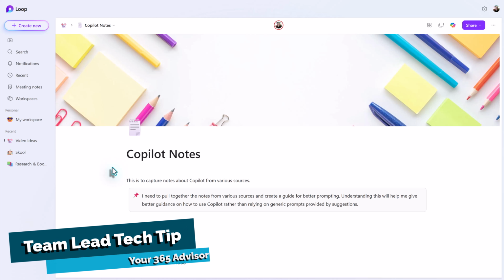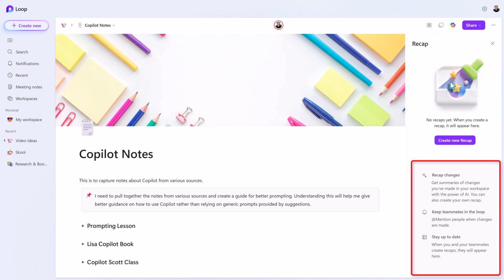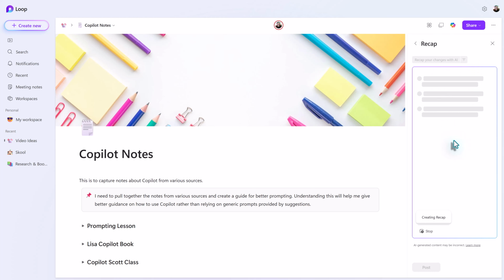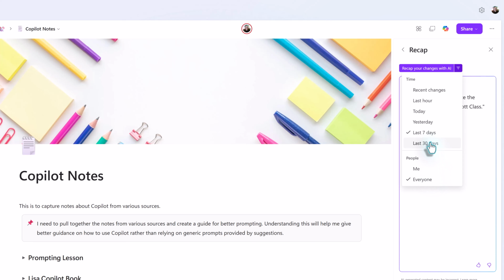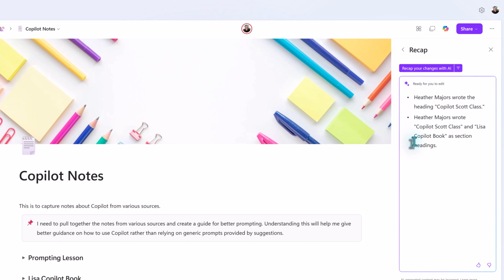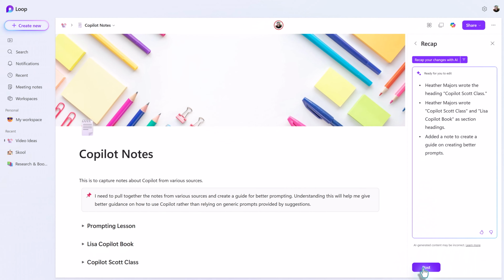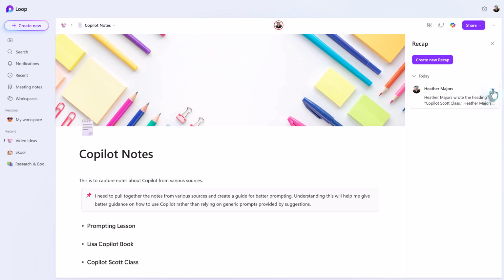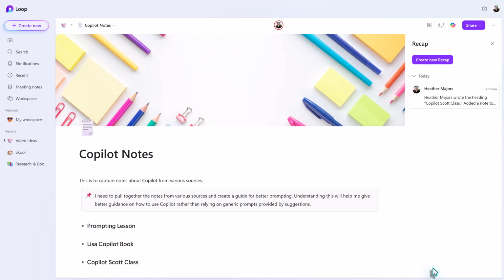Microsoft Loop Recap with Copilot Saves You Time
Using the Recap feature in Microsoft Loop will help you and your team time. Quickly get up to speed with changes on your Loop pages with one click with Copilot in Microsoft Loop.

This weeks Team Lead Tech Tip shows you how to use the updated feature to generate a Loop page recap with Copilot. This has been around for a little while but know you can modify the time frame that Copilot will consider. You are no longer stuck with just the current editing session.